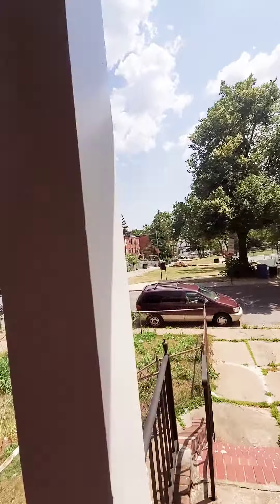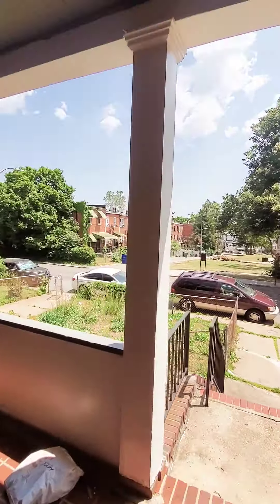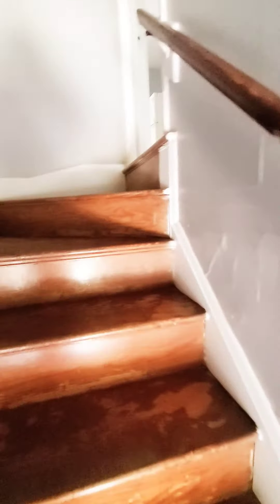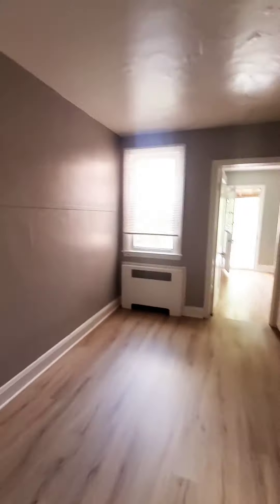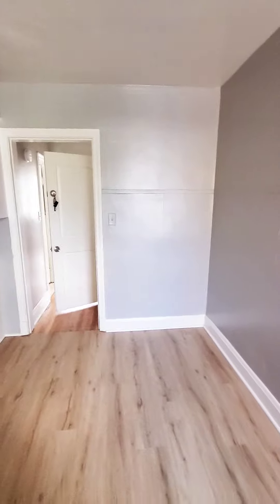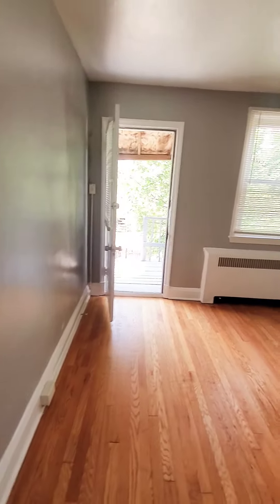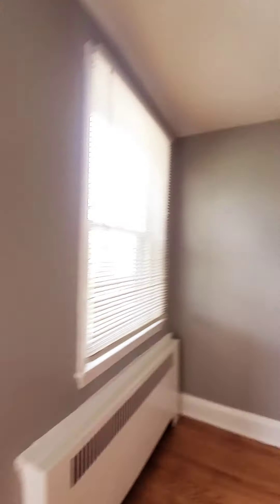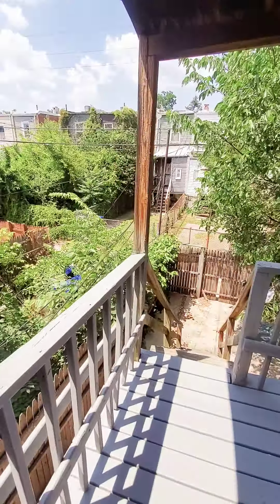Property #990 West Baltimore 2nd flr 1 Br Available Immediately